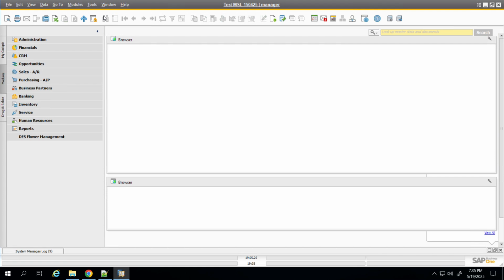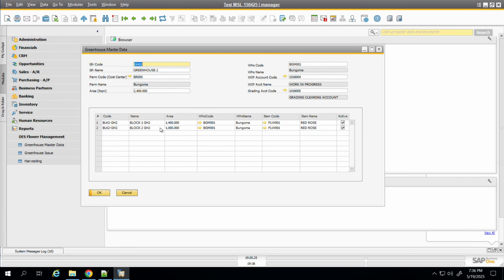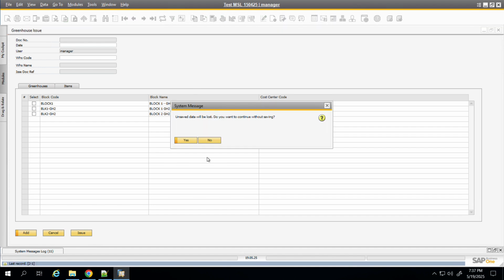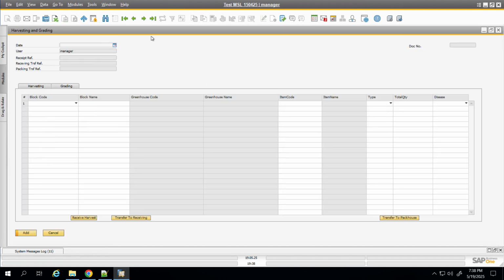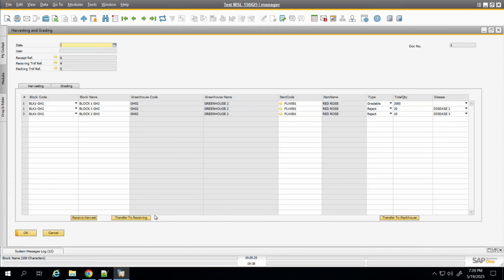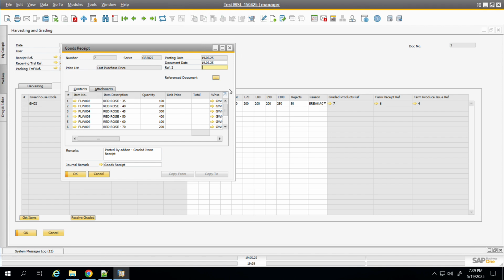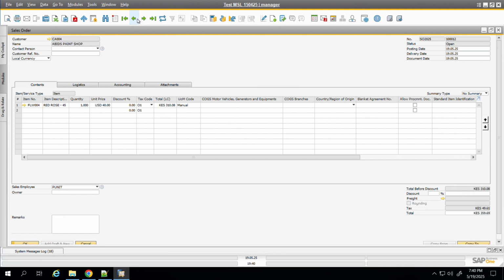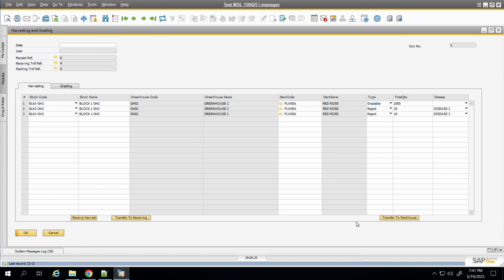Dataset Flower Addon Demo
flower farm for sap business one